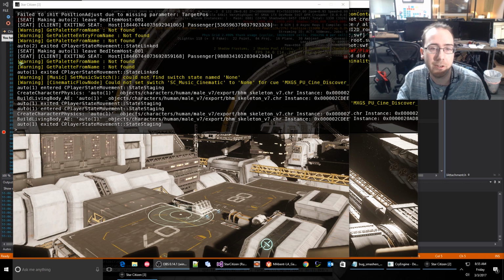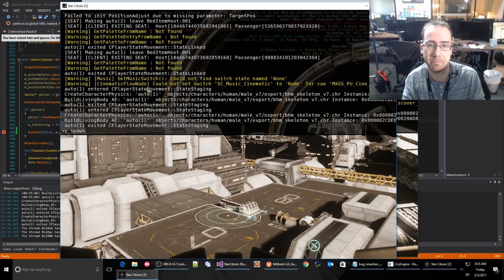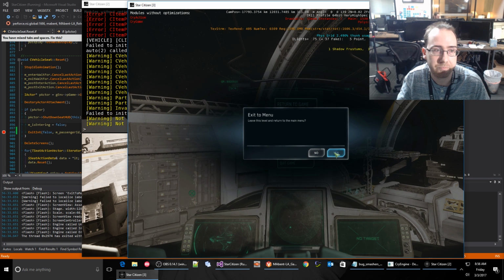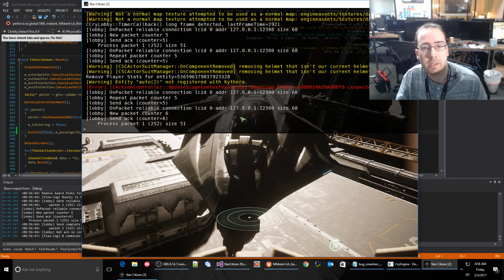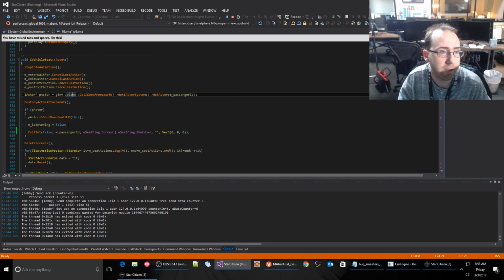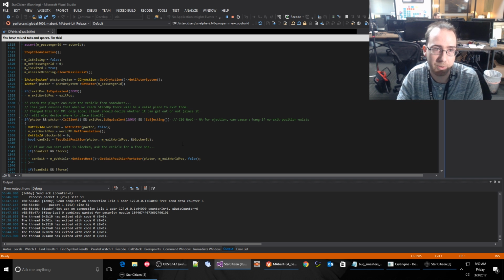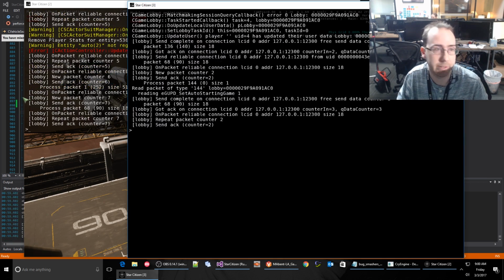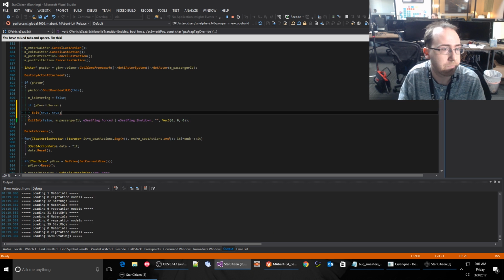Star Citizen: Bugsmashers! - Server Bugs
Mark Abent finds a bug that prevents the server from telling clients when a player leaves the game mid-flight. See how Mark smashes that bug in this week's episode.